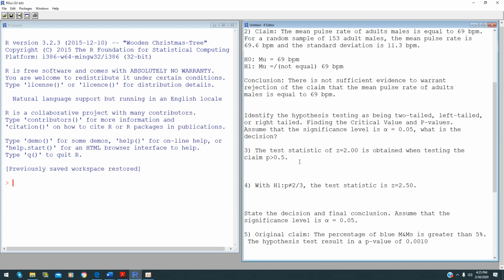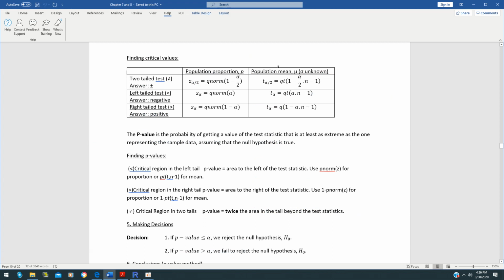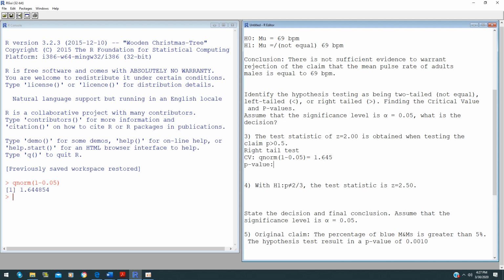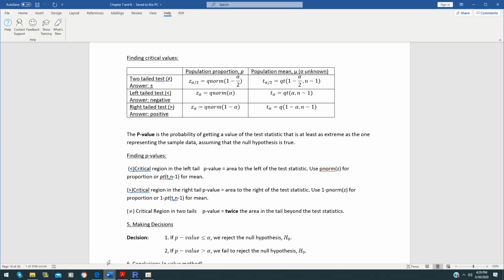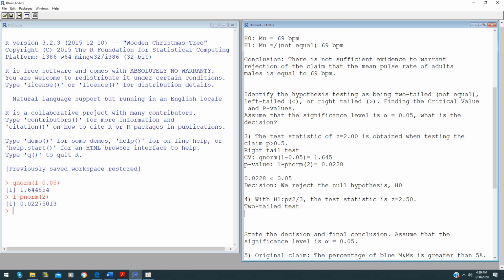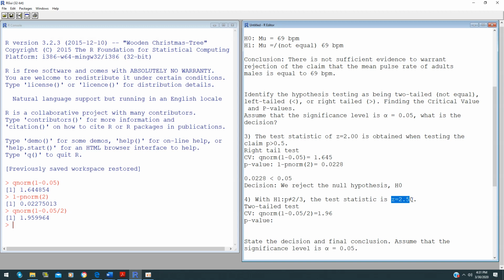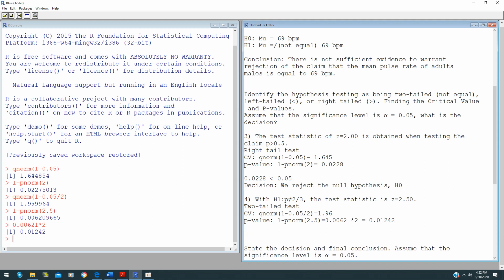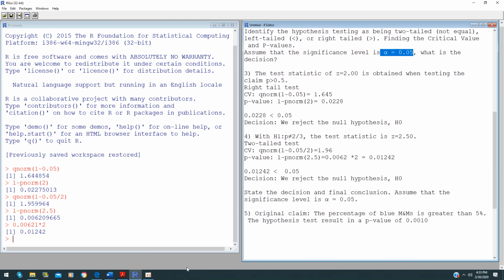R: Finding critical value and p-value in Hypothesis Testing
8.1 question 3 and question 4
Figure out is the test is left, right, or two-tailed test. Find the critical value and p-value using R. Make a decision given a significant value alpha.